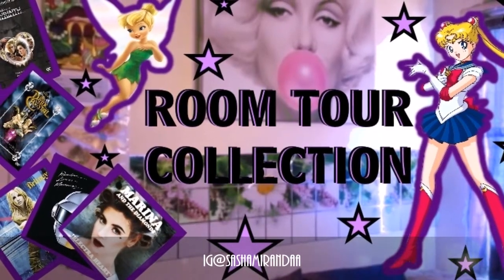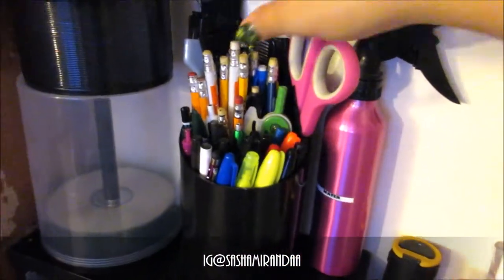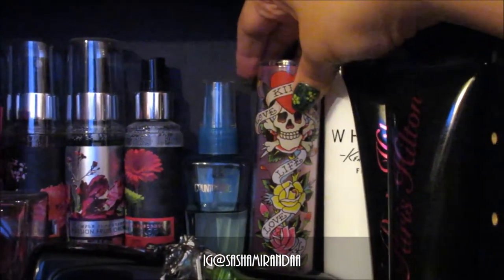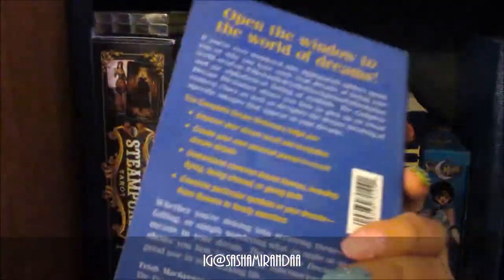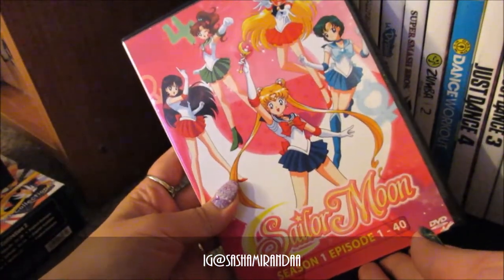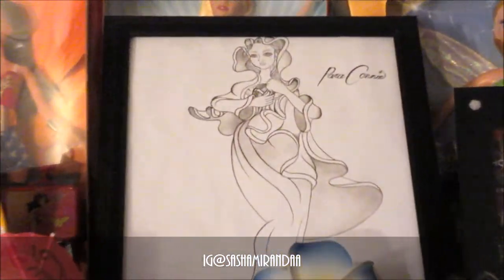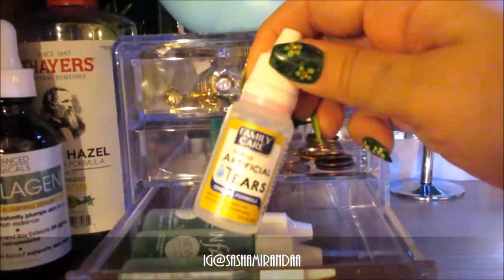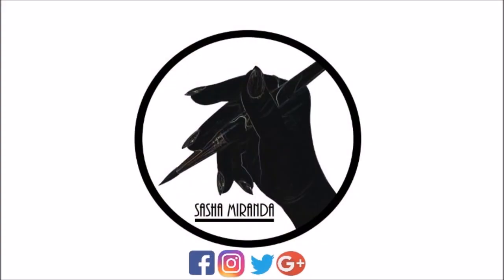Room Tour Collection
Hello everyone! I finally get to show you the rest of my favorite personal item collection! Now let’s start to roam around the room while we take a peek!